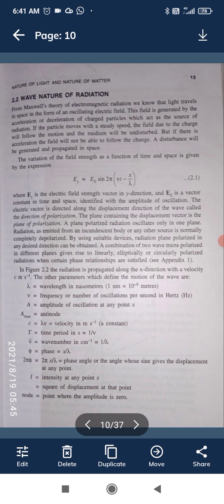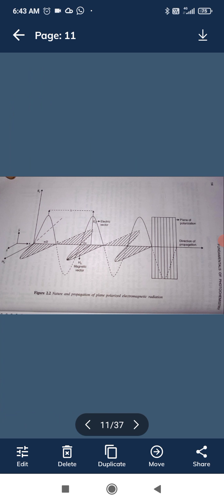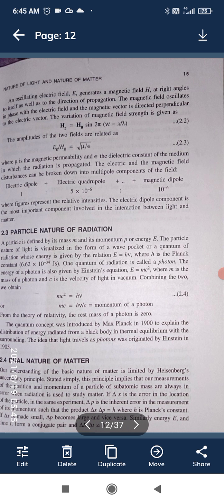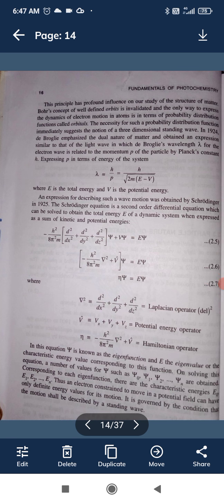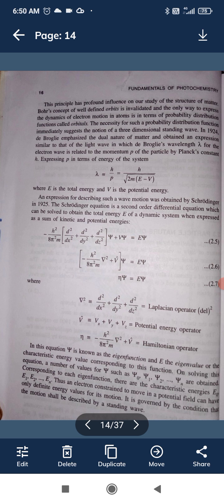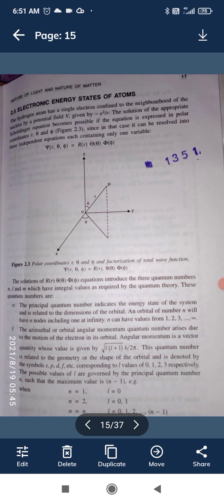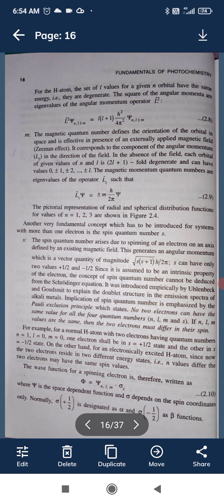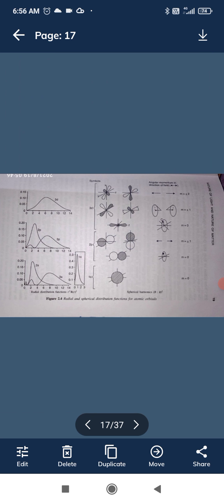M.Sc IV Sem Chemistry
Unit-III Photochemistry